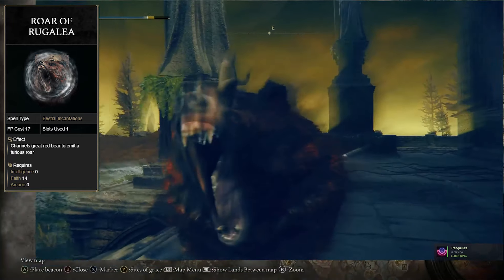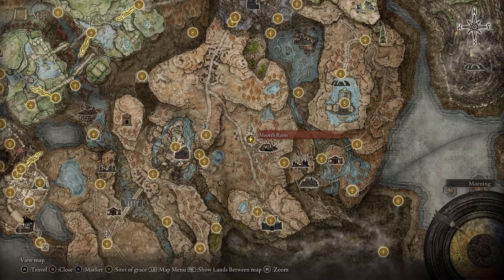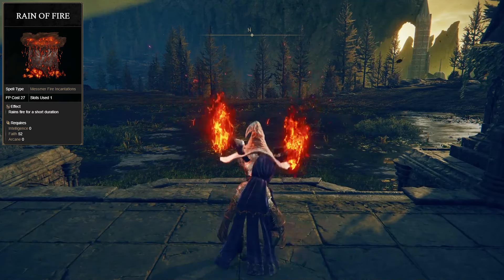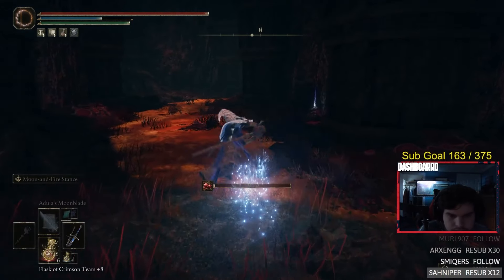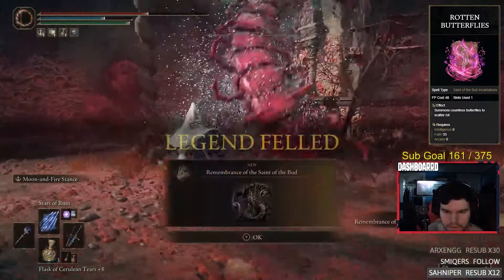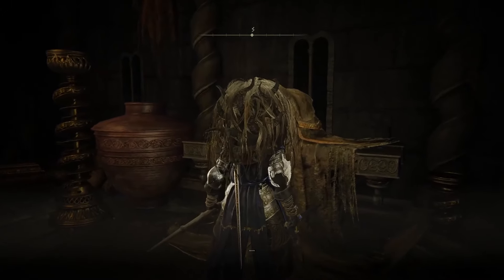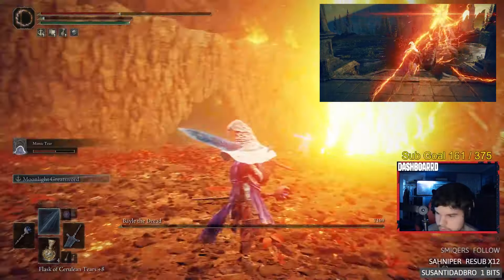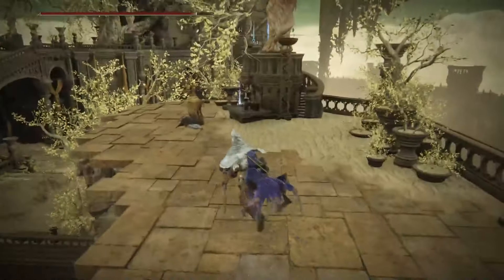Elden Ring: All New Incantation Locations (Shadow of the Erdtree DLC)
Hey everyone, this guide shows you where to find all of the incantations in the Elden Ring DLC. Shadow of the Erdtree. There are 28 new incantations in the DLC. I hope you all enjoy this video!

Chapters:
0:00 - Intro
0:05 - Roar of Rugalea
0:15 - Knight's Lightning Spear
0:57 - Aspects of the Crucible: Thorns
1:10 - Fire Serpent
1:27 - Wrath From Afar
2:02 - Messmer's Orb
2:12 - Golden Arcs
2:47 - Giant Golden Arcs
3:44 - Land of Shadow
4:32 - Rain of Fire
5:00 - Divine Bird Feathers & Pest-Thread Spears
6:04 - Aspects of the Crucible: Bloom
7:26 - Divine Beast Tornado
9:29 - Rotten Butterflies
10:07 - Minor Erdtree
10:44 - Heal from Afar
10:53 - Watchful Spirit
11:15 - Electrocharge
11:52 - Dragonbolt of Florissax
13:14 - Bayle's Flame Lightning & Tyranny
13:56 - Ghostflame Breath
14:08 - Midra's Flame of Frenzy
14:28 - Multilayered Ring of Light
14:48 - Spira
15:33 - Furious Blade of Ansbach
18:00 - Light of Miquella
18:09 - Outro